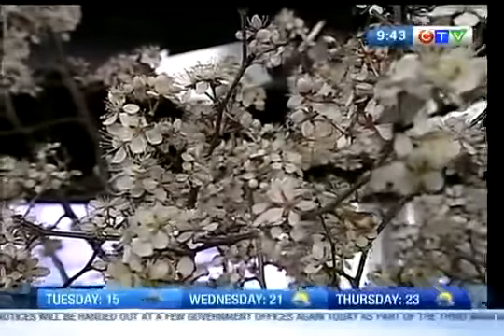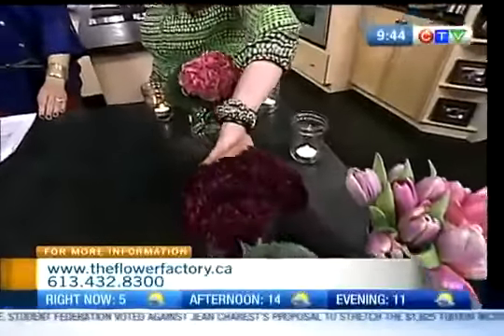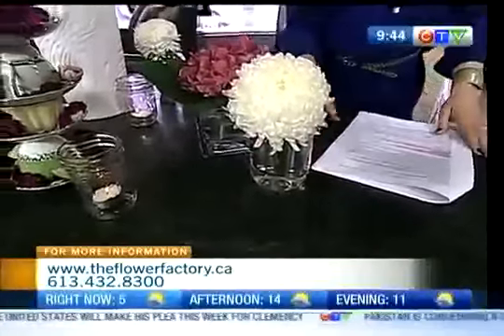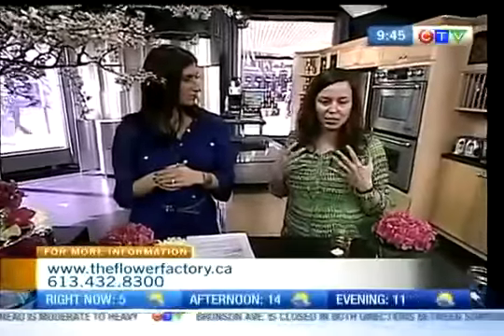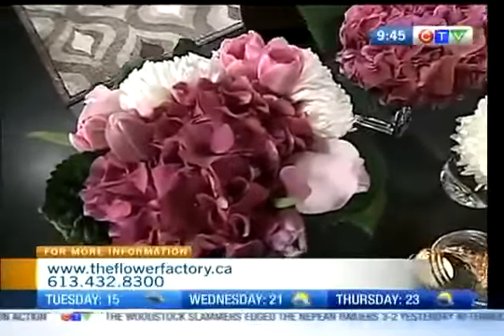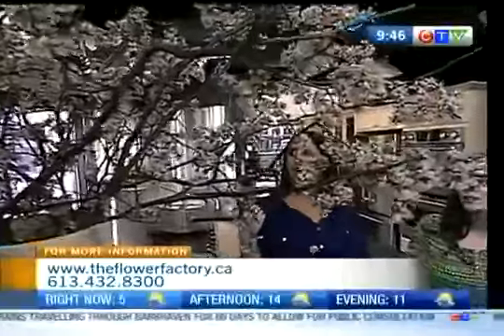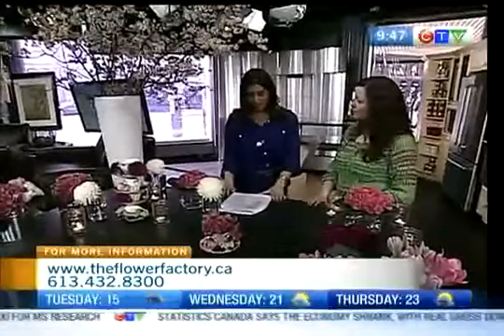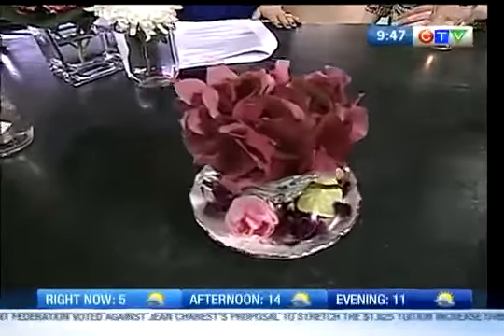The Flower Factory live in the CTV Ottawa studio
Flower arranging with Christina Ouellet from The Flower Factory live in the CTV Morning Live studios!